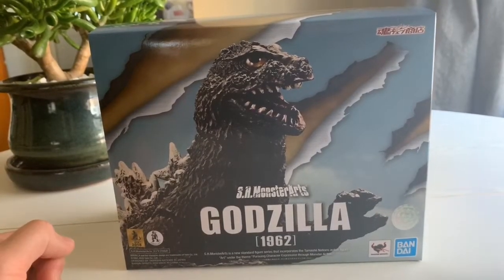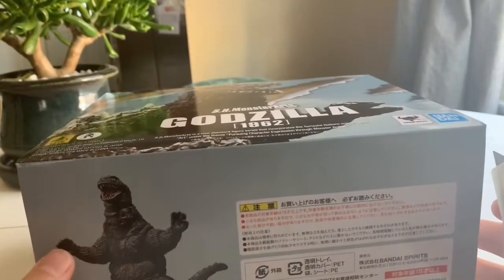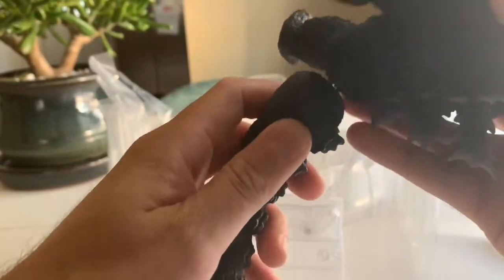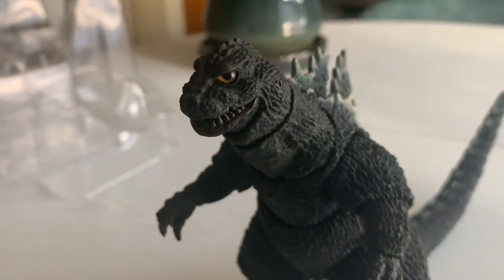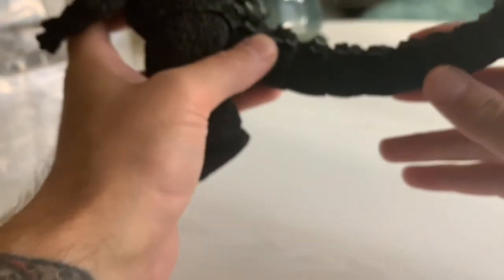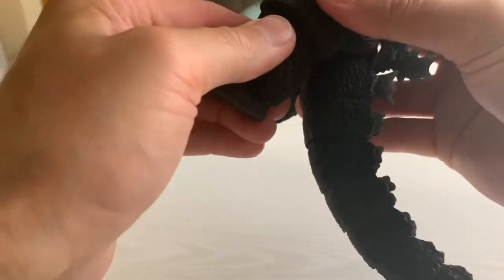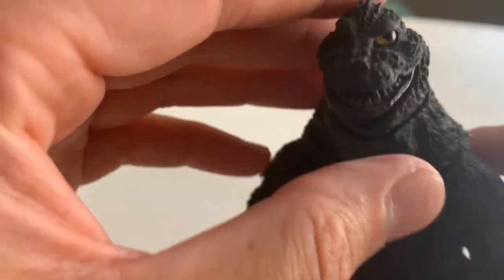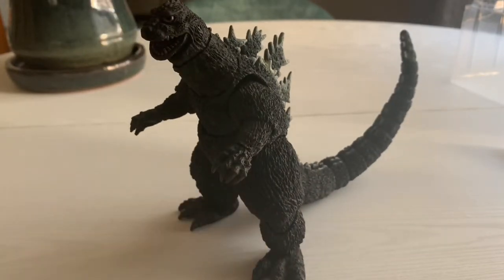Toy Wizards Review: Tamashii Nations S.H. Monster Arts Godzilla 1962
Toy Wizard Ricky DeWeese reviews a Bandai/Tamashii Nations Godzilla S.H. Monsterarts figure provided to us by Bluefin Brands! Big thanks to Bluefin Brands for the review sample-- get your own Godzilla 1962 figure today!